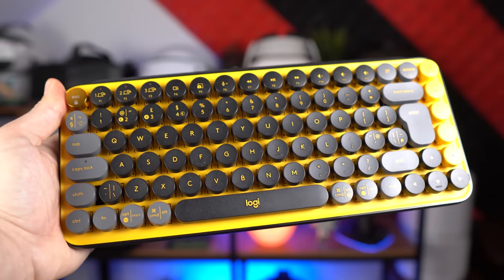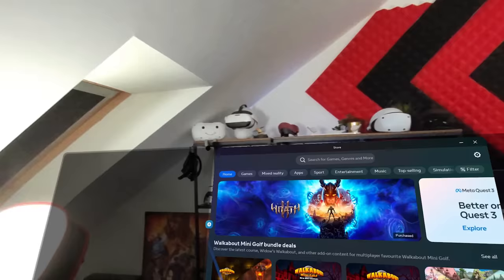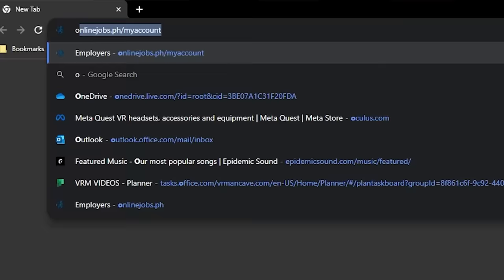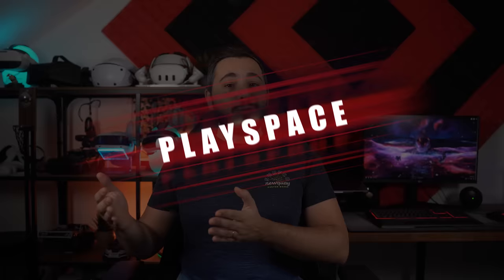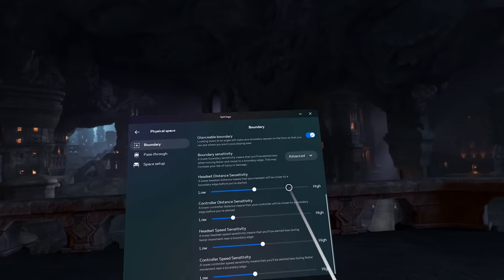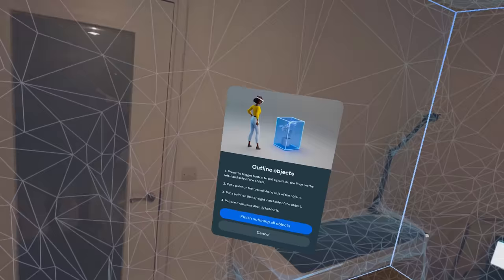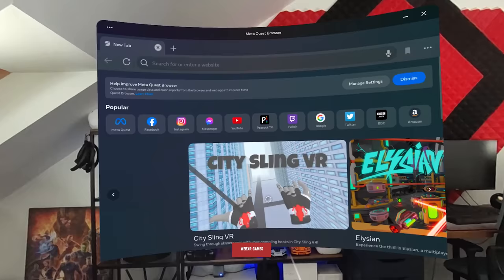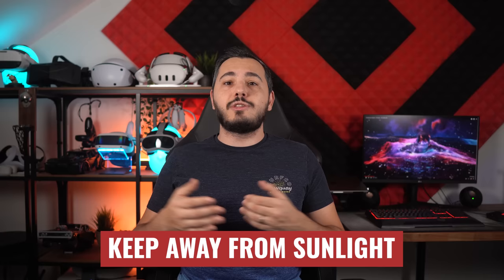Quest 3 Settings, Tips & Tricks You NEED to Know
If you have a Quest 3 or are planning to get one, these essential settings, tips and tricks for the Meta Quest 3 will help you get started and have the best VR experience on your new headset. These are all beginner friendly Quest 3 tips, so anyone can and should use them on their device.

Quest 3 Great Link Cables:

Wi-Fi 6/6E Routers:
(Wi-Fi 6E - Best Choice)
(Wi-Fi 6)

Quest 3 Charging Dock

Quest 3 Controller Straps